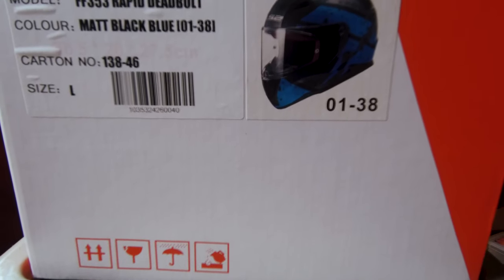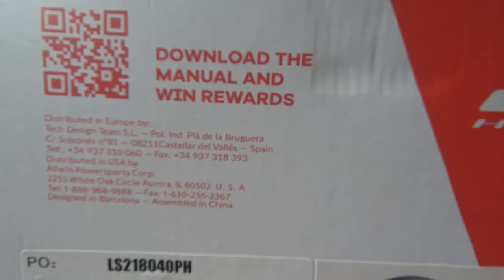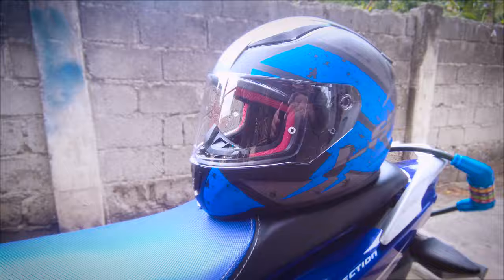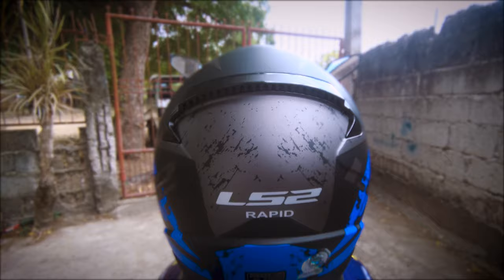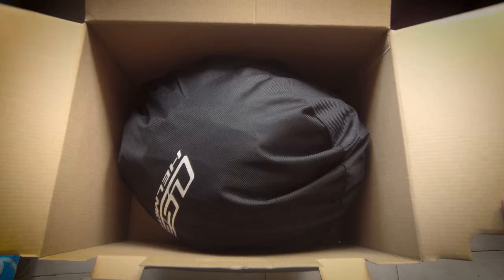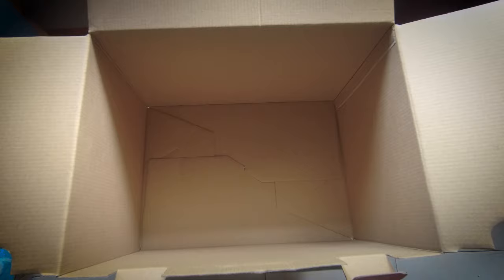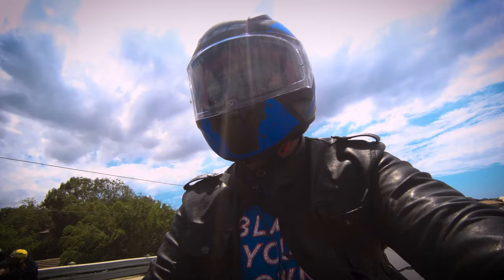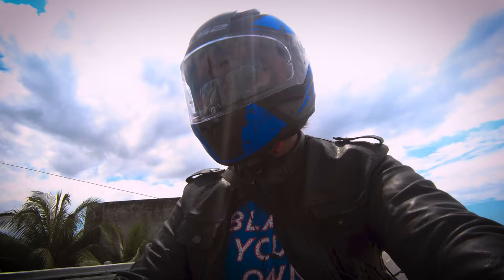LS2 Rapid FF353 Deadbolt Blue unboxing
LS2 Helmet Rapid Deadbolt Blue unboxing and ride test